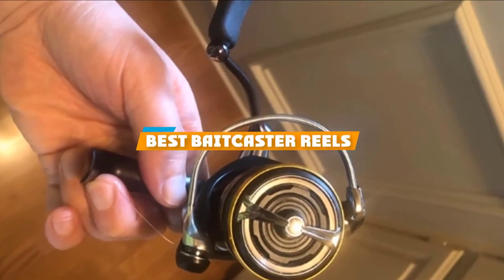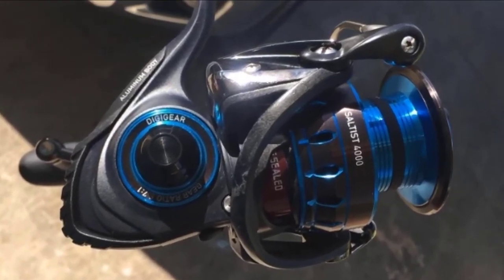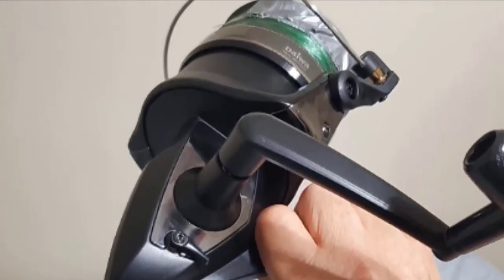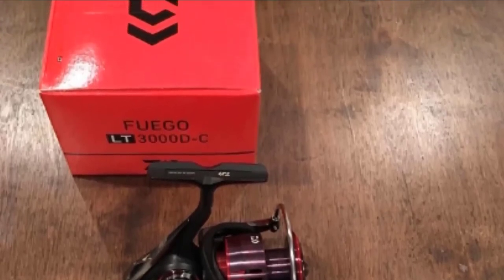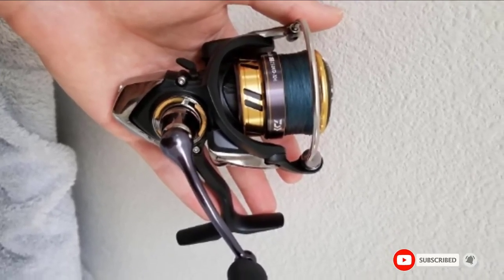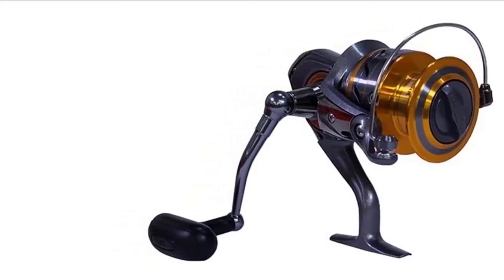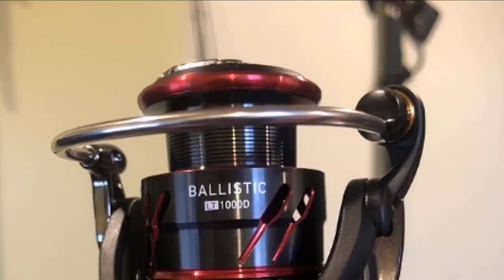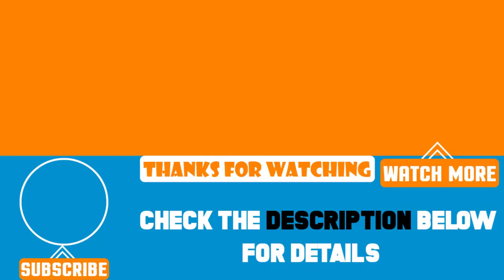Top 10 Best Daiwa Spinning's Review in 2024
Best Daiwa Spinning's featured in this video:

1. Daiwa Saltist Spinning Reel

2. DAIWA Bg Spinning Reel

3. Daiwa Giant Spinning Reel

4. Daiwa Fuego LT Spinning Reel

5. Daiwa Legalis LT Spinning Reel

6. Daiwa Revros Spinning Reel

7. Daiwa Crossfire Front Drag Spinning Reel

8. Daiwa Tatula Spinning Reel

9. Daiwa Ballistic LT Freshwater Spinning Reel

10. Daiwa Revros LT Spinning Reel

 To narrow down your searching effort, we have researched the market on Daiwa Spinning's. We already spent hours analyzing these top 5 Daiwa Spinning's to ensure you're worth buying. They all come with excellent features with a great price range.

This video on the Daiwa Spinning's reviews in 2024 will add value for the money. So keep watching till the end and select the suited one for you.